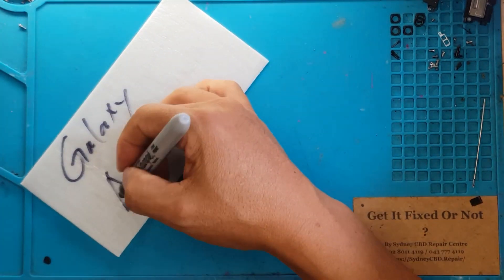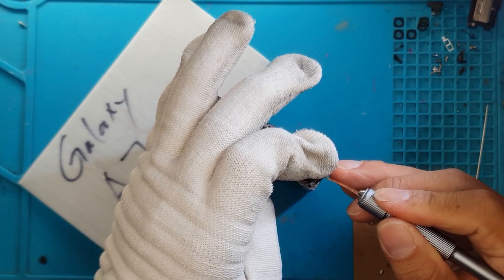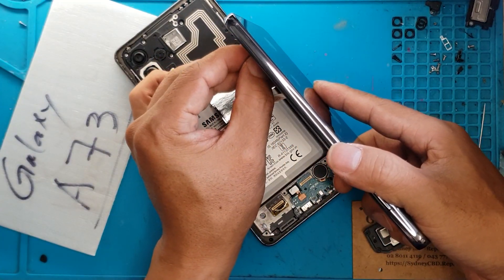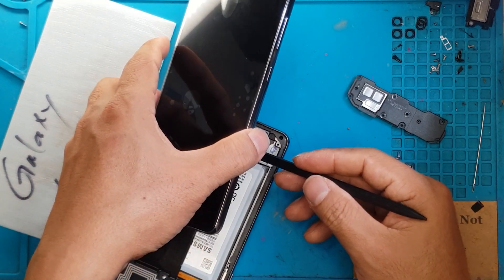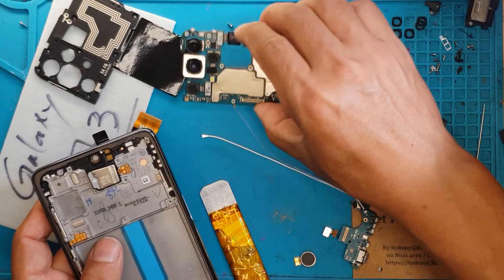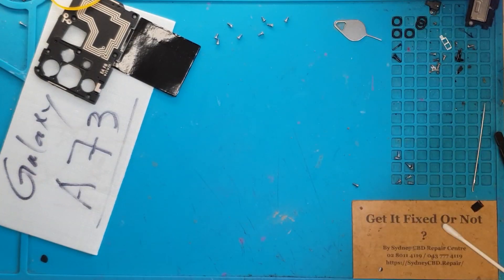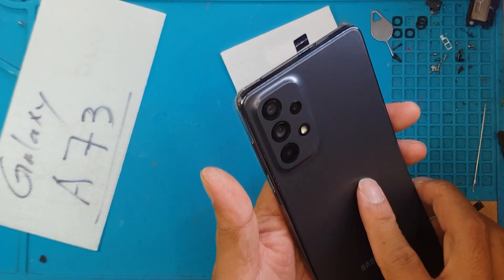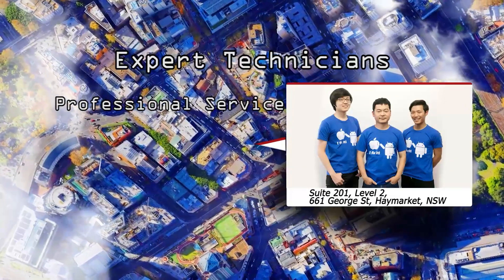TYPICAL FIX? Samsung Galaxy A73 5G Screen Replacement | Sydney CBD Repair Centre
We do Samsung ScreenReplacement in SydneyCBDRepairCentre!

We offer professional, guaranteed, and same day screen replacement on Samsung Galaxy A73 5G.

If you're a Samsung phone owner in Sydney CBD and find yourself with a cracked or broken screen, Galaxy Screen Fix is here to help. With their reliable and affordable solutions, they are the go-to option for all your Samsung phone repair needs.

Having a cracked or damaged screen can be frustrating and inconvenient. It not only affects the overall functionality of your device but also hampers the visual experience. That's where Galaxy Screen Fix comes in. Their team of expert technicians specializes in repairing Samsung phone screens, ensuring that your device is back to its original condition in no time.

One of the key reasons why Galaxy Screen Fix stands out from other repair services in Sydney CBD is their reliability. They understand the importance of having a functional phone, especially in today's fast-paced world. That's why they strive to provide prompt and efficient repairs, minimizing any disruption to your daily life.

In addition to their reliability, Galaxy Screen Fix also offers affordable solutions for Samsung phone repairs. They believe that quality repairs shouldn't come with an exorbitant price tag. Their pricing is transparent and competitive, ensuring that you get the best value for your money without compromising on the quality of service.

Whether you have a cracked screen or need LCD replacement, Galaxy Screen Fix has got you covered. They use only high-quality parts for all repairs, ensuring that your device not only looks as good as new but also functions seamlessly.

Furthermore, Galaxy Screen Fix understands that convenience is important to their customers. That's why they offer both walk-in services and mail-in options for repairs. If you're located in Sydney CBD, you can simply drop by their store and have your Samsung phone repaired on-site while you wait. For those who are unable to visit their physical location, they provide a hassle-free mail-in service where you can send in your device for repair from anywhere in Australia.

Customer satisfaction is at the forefront of everything Galaxy Screen Fix does. Their team of friendly and knowledgeable technicians is always ready to assist you with any concerns or queries you may have. They take the time to understand your specific needs and provide tailored solutions that suit your requirements.

In conclusion, if you're in Sydney CBD and in need of reliable and affordable Samsung phone repairs, look no further than Galaxy Screen Fix. With their expertise, prompt service, transparent pricing, and commitment to customer satisfaction, they are the trusted choice for all your Samsung phone repair needs. Visit their store or contact them today to get your device back in perfect condition.